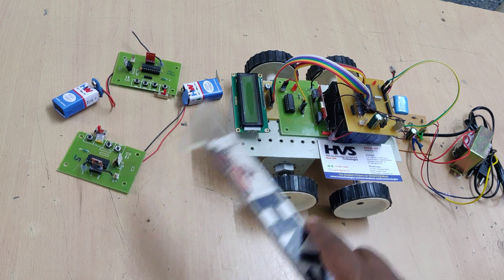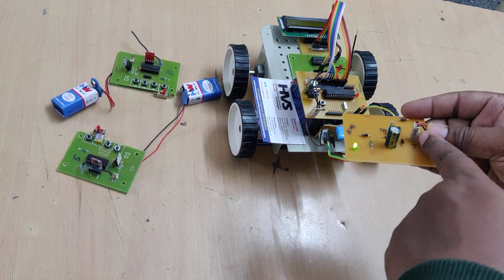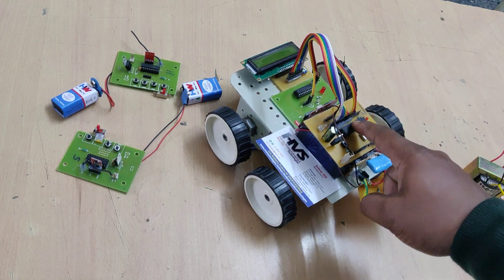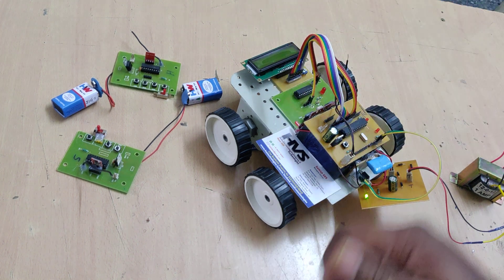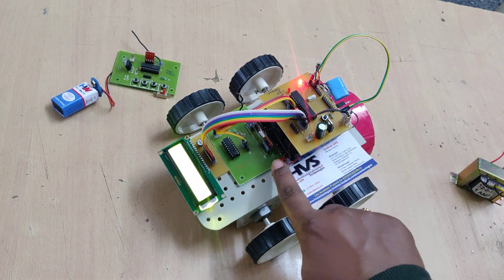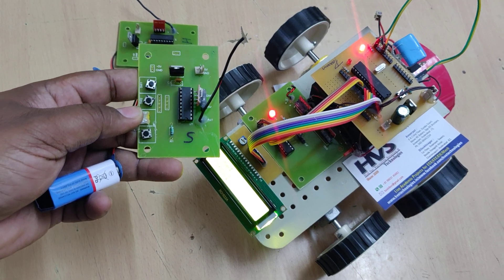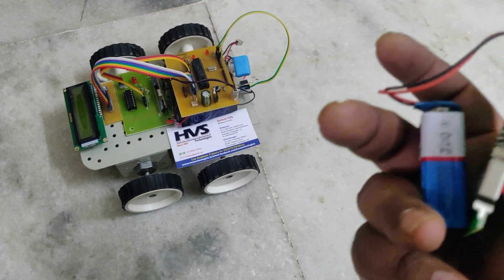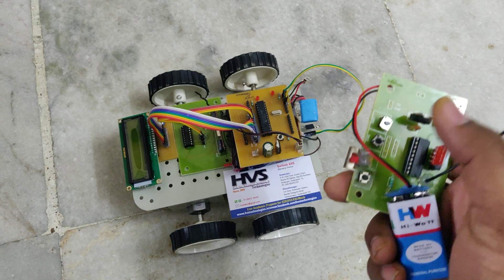HVS-573. Smart Zone Based Vehicle speed control System Based on RF